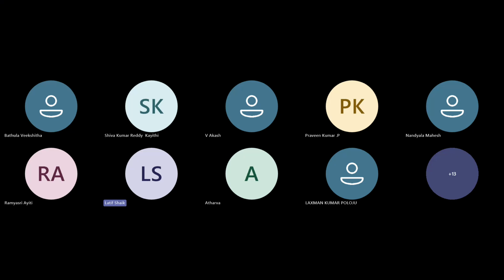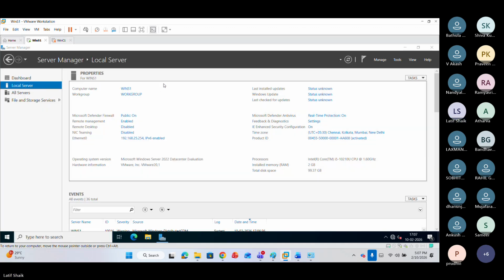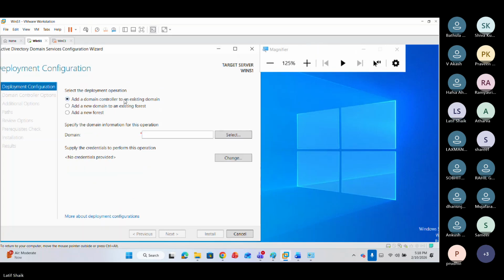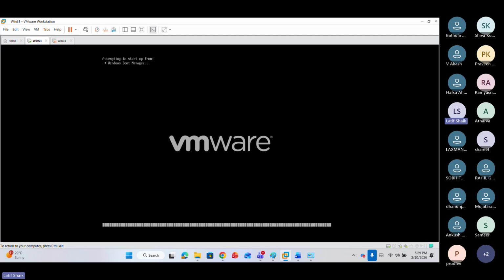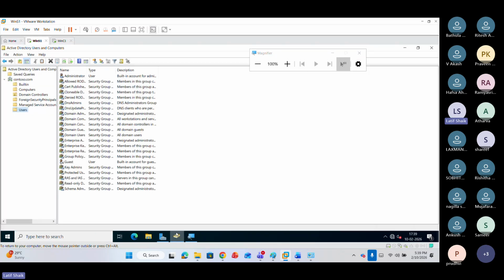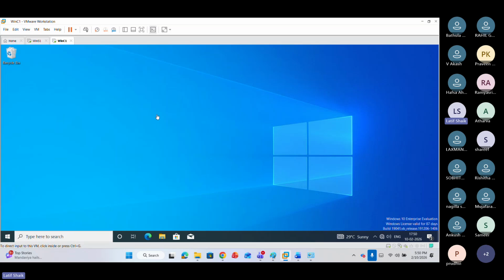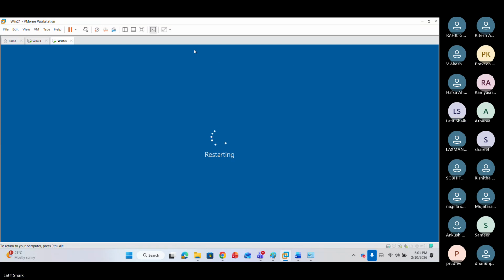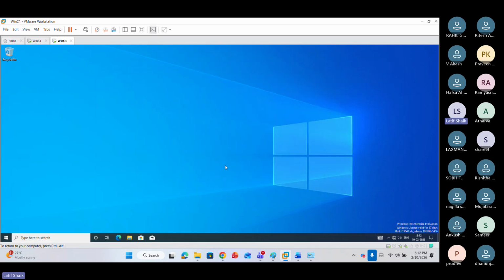ND1 2026 Servers & Services 5 Install ADDS Role & Configure DC, Add Client PC to Domain, User Login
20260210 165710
Create a Domain
Install ADDS Role in Windows Server 2022 and configure the server as Domain controller
In Window Server:
Pre configuration
Computer Name: WINS1
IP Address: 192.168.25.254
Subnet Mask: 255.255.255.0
Default Gateway: ---
Primary DNS Server: 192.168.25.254   (WINS1 is DC and DNS Server)
Disable IPv6 (Optional)
Install Role – ADDS
Server Manager – Manage – Add Role and Features
Next-Next- Check Active Directory Domain Service (ADDS)
On popup – Click on Add Features
Next-Next – Check restart if require….
Install
Click – Promote this server to a Domain Controller
Select Add a forest
Keep all checks –
Check DNS
Check GC
Provide DSRM Password: admin@123
-next
NetBIOS Domain name: contoso
-next
Database store
Log
SYSVOL Folder
-next
Pre-requisite
Next
Install
--System restart itself after installation
Add OU and Users in Domain Controller – Server
At Server:WINS1
Server Manager – Tools – Active Directory User and Computers

OU – Organizational Unit
• Containers that can be used to group objects within a domain
• Create OUs to:
• Delegate administrative permissions
• Apply Group Policy
AD Users and Computers:
Contoso.com
- HR              -- gpo
- IT Support  -- gpo
- Development
-Java
-Python
-Test
-DotNet
        -   Trainer
            Technical
            Soft skills
Add user:
Right click on OU – ITSupport
New – User
Give first name , last name (optional)
Login Name:
Password
Ok – finish
To Add Client PC to Domain
Make sure both Client and Domain Controller are able to communicate each other
Windows Desktop OS Win 10, Win11 Win 7, Win 8., must be Pro or Ent edition (not Home Edition)
Verify – Both are connected to VMNet1
Client PC:
Change IP Address as per server
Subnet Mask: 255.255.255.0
Default Gateway: --
Preferred DNS Server: 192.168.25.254 (WINS1 IP address)
NCPA.CPL  -- NETWORK CONNECTIONS WINDOW

Test to make sure both server and client are communicating or not
At Client PC:
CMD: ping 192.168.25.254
Now Add the client PC to domain:
Goto -- About your PC – Rename this PC (Advanced)
Under computer tab – change
Change Computer Name to WINC1
And select Domain under Member of
Ok
Authentication  Windows – Username: Administrator , Password: admin@123
Ok
Welcome to Domain contoso.com  -- message ok
Ok
Close
System restart – restart now..
Login to client with domain user
At client PC:
Select Other User